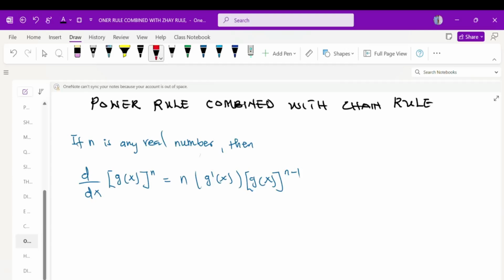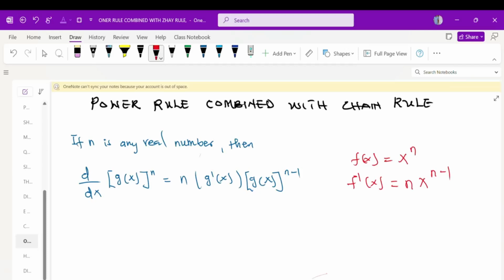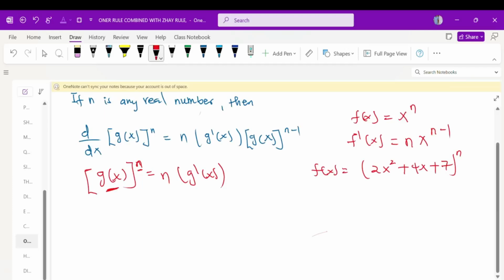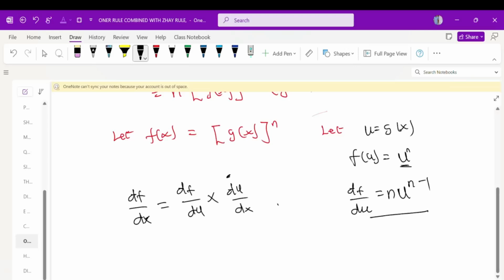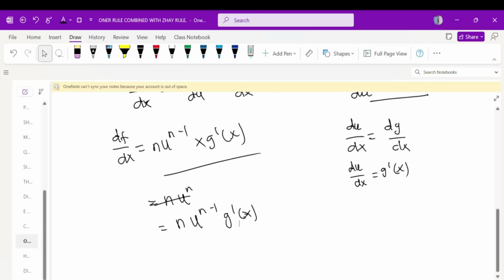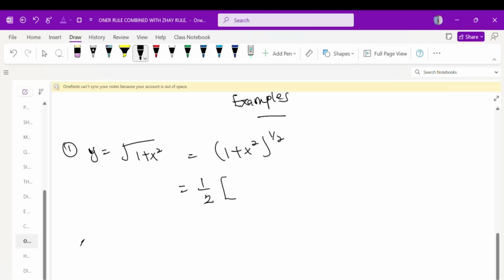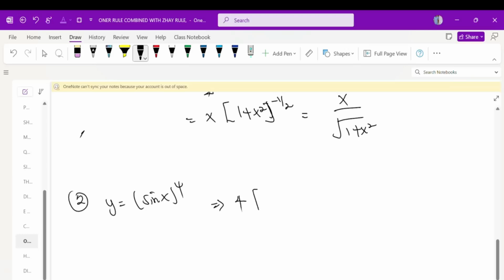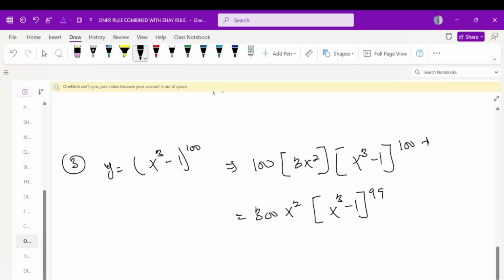POWER RULE COMBINED WITH CHAIN RULE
In this lesson, we explore how to combine the Power Rule and the Chain Rule in differentiation. Some functions cannot be solved with just one rule — you need to know when to apply both!

We’ll go through step-by-step examples to see how the Power Rule brings down exponents while the Chain Rule takes care of the inner function. By the end, you’ll understand how to handle functions where two rules work together.

📌 Trial Question for You!
Differentiate y = (e^x + 1)^4 using the Power Rule and the Chain Rule.
👉 Drop your answer in the comments below — I’ll be checking!